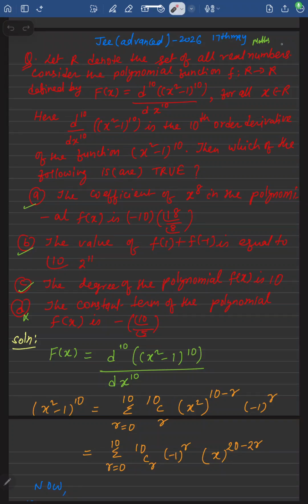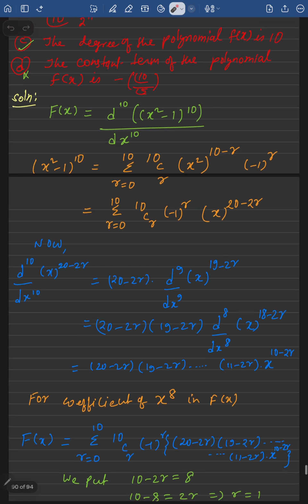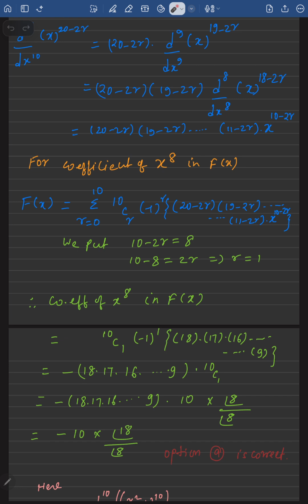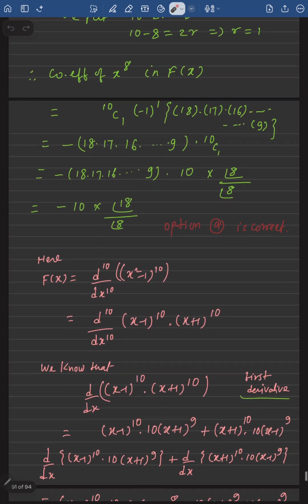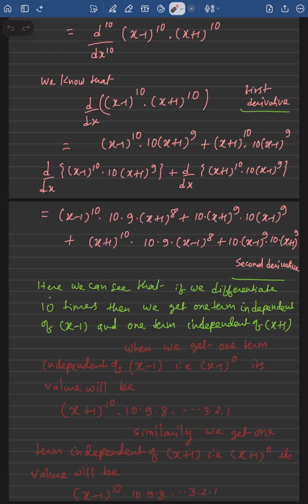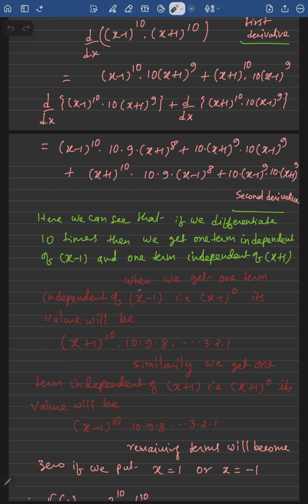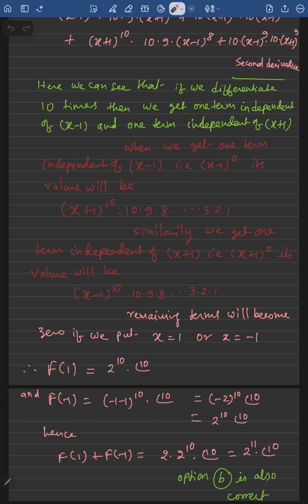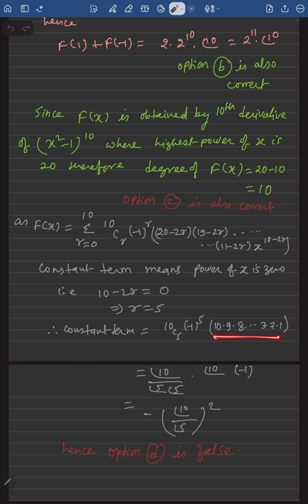Jee advanced maths 2026 17th may